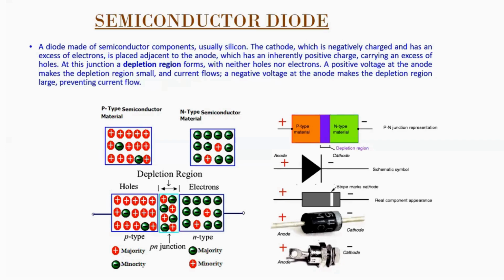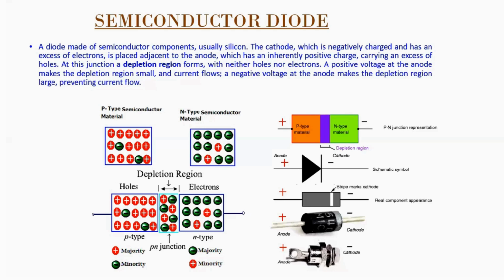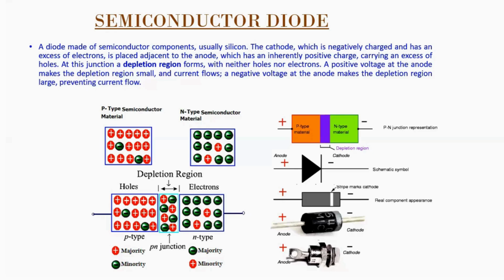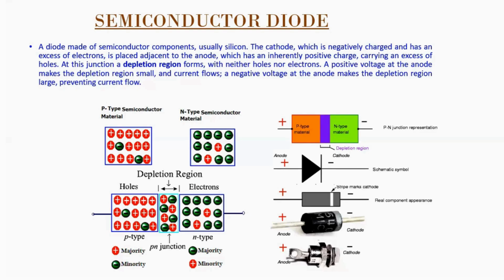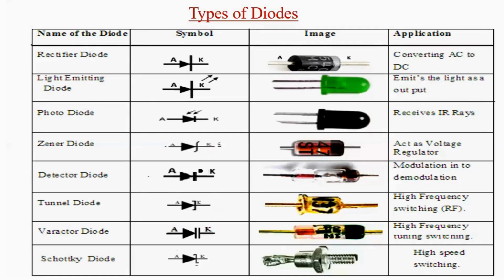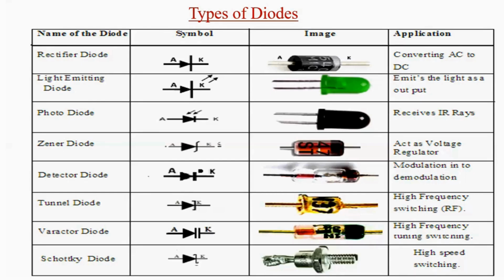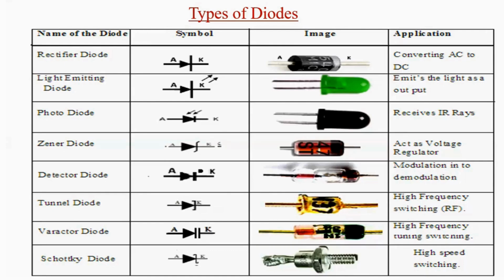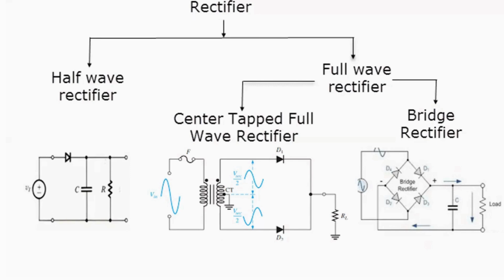semiconductor Diode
My channel & videos aims to bridge the gap between academic learning and real-world applications, ensuring that students are well-prepared for their professional Careers. Videos will also help Basic of the subject Electronics & communication, Electrical and hands on practical or lab skills required for the students Hobbyist and enthusiasts. Time to time we will be conducting live practical , and we will provide Step by step guide to make you understand the subject easily.

1. Learn Electronics Hardware projects...ASIN: B0DGDJHMGX
2. Hand book for Electronics, Electric...ASIN: B0F9VL6LVF